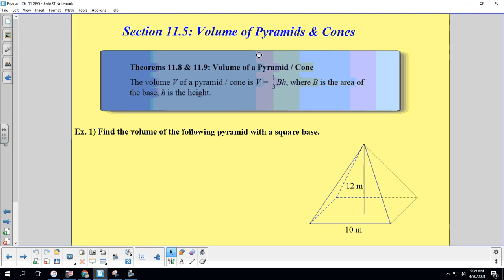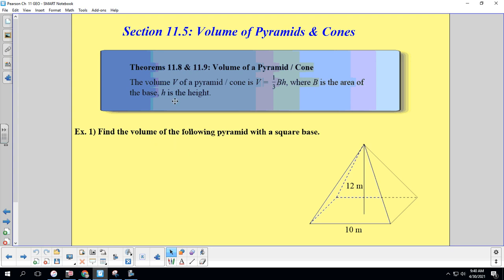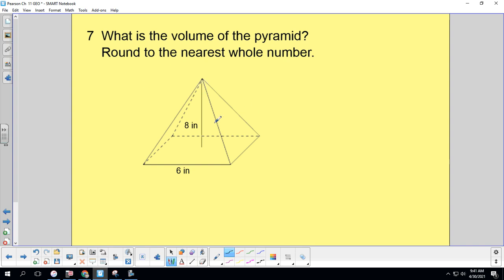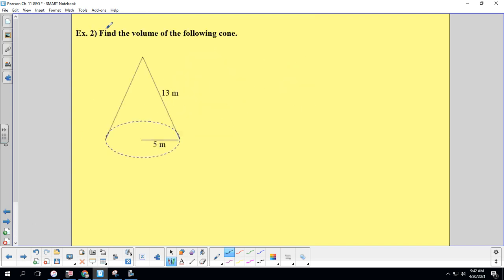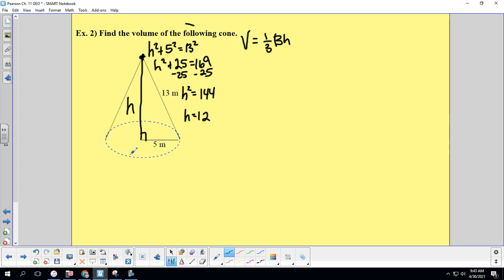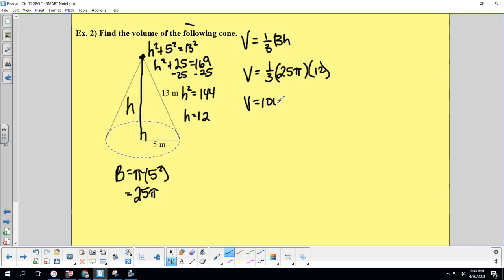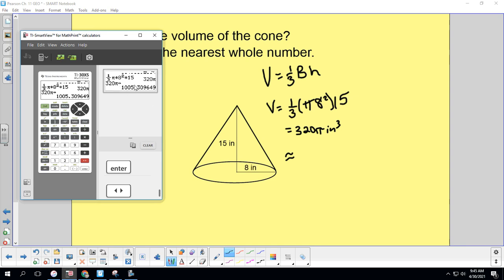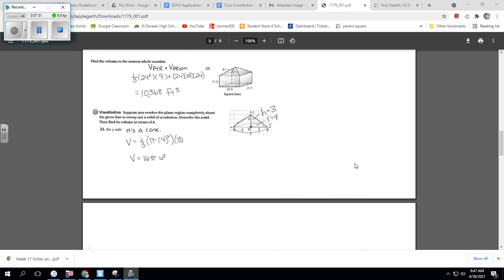Geometry 11.5 Volume of Pyramids and Cones